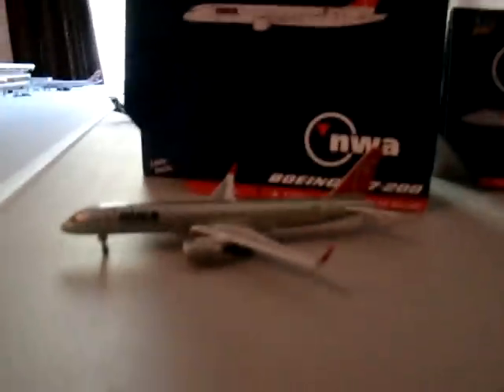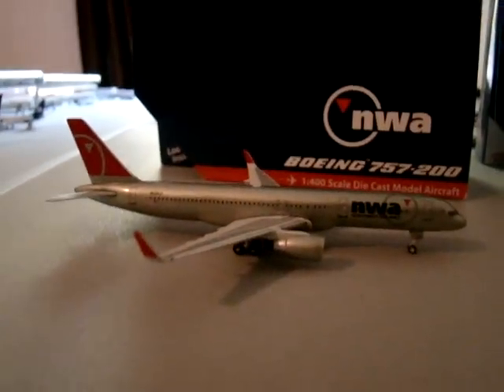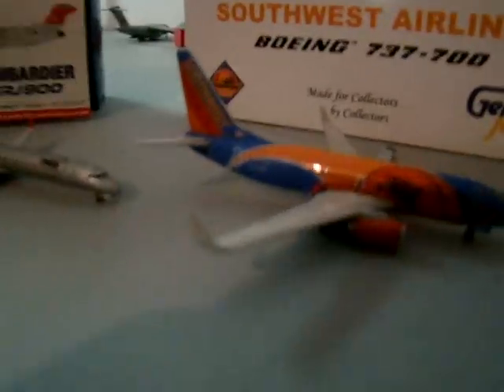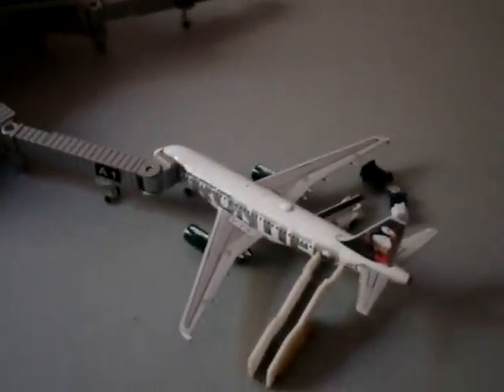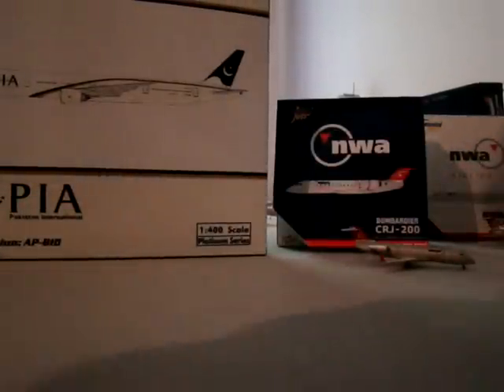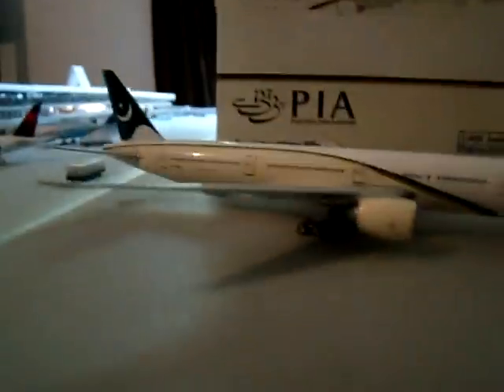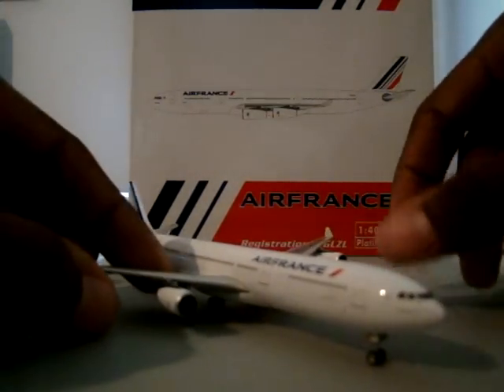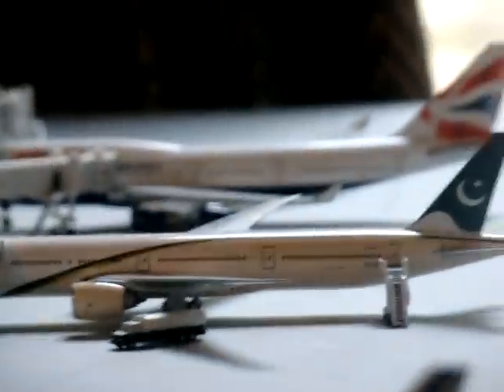Air France Pakistan International Review and 1:400 retirements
This is a video of my new Air France A340-300, and PIA 777-300ER and my older planes that are no longer in service. Including 3 NWA aircraft a, SWA, and Spirit Airlines. I hope you enjoy.